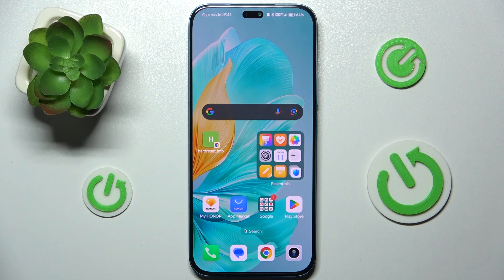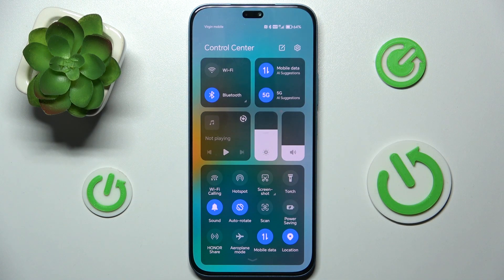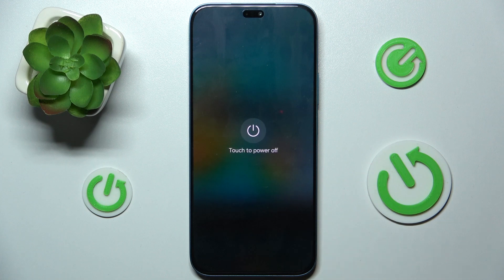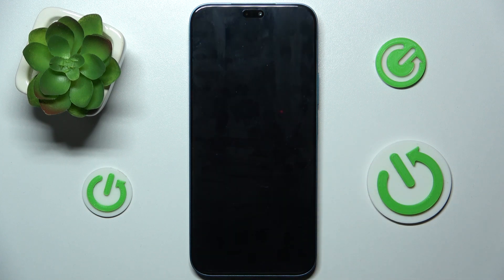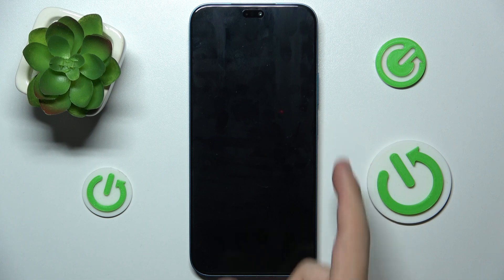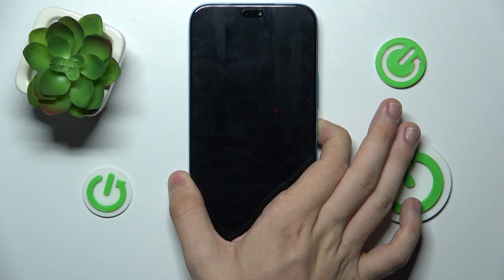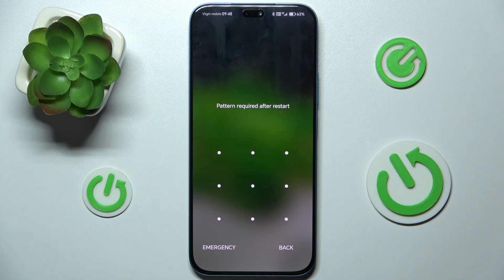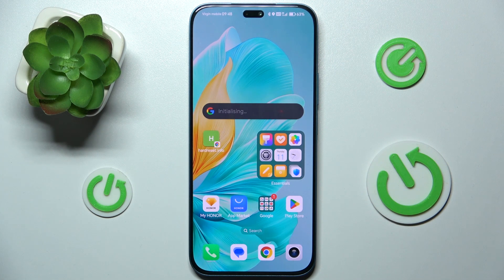HONOR 200 Lite - How to Fix Mobile Data Issue When Network is Connected but There's No Internet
Hello guys! In this video, we address how to fix mobile data issues when your network is connected but there's no access to the internet on your HONOR 200 Lite.

How to Fix Mobile Data Issues on HONOR 200 Lite?
How to Resolve No Internet Access Problem on HONOR 200 Lite?
How to Troubleshoot Mobile Data Problems on HONOR 200 Lite?